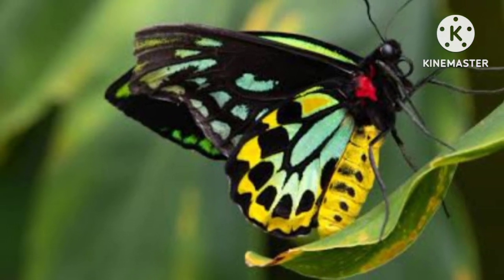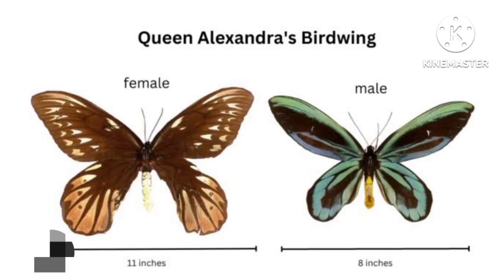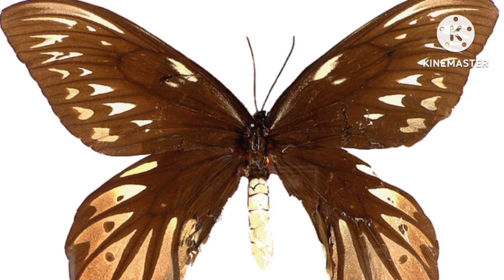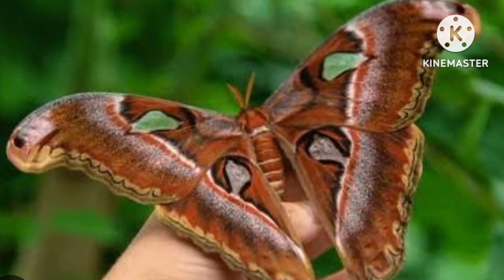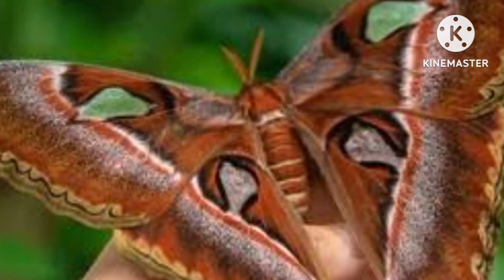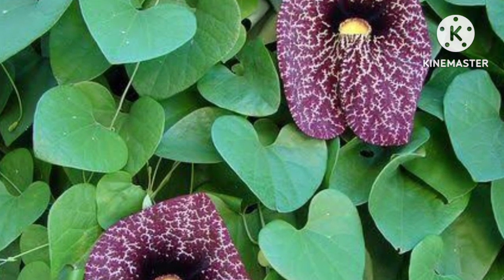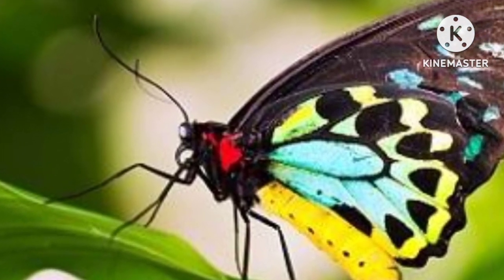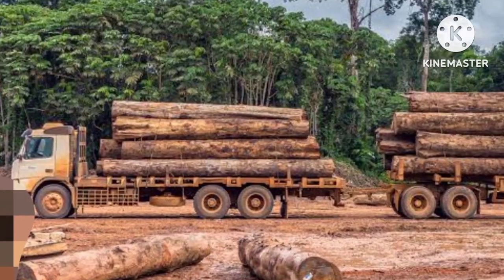This is the largest butterfly in the world ll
Hi,

Today I am gonna tell about thw largest butterfly in the world.

If you want to know more about it please watch my video till the end.

                            music